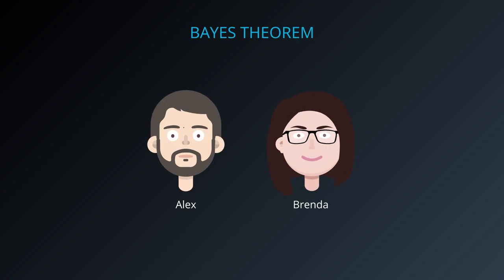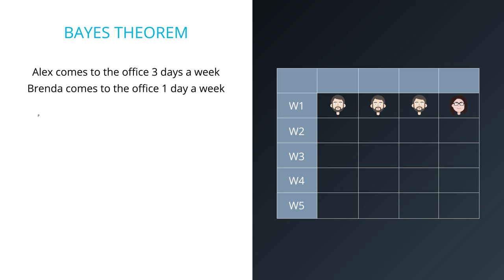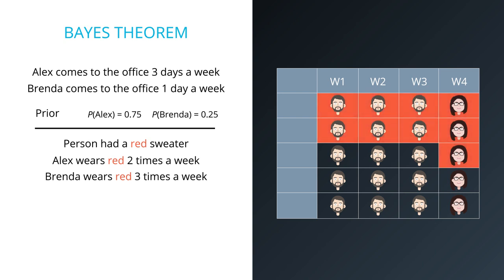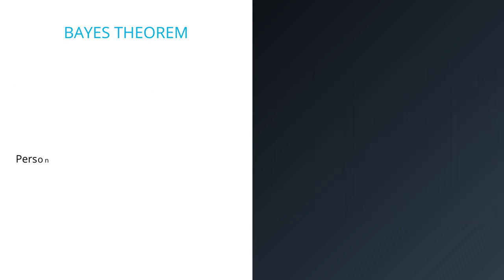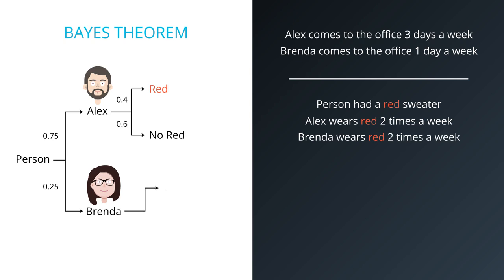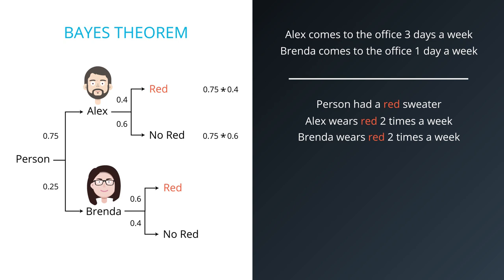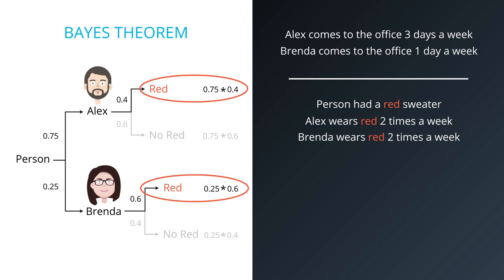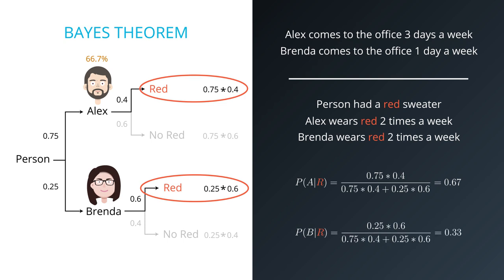85 Guess The Person Now